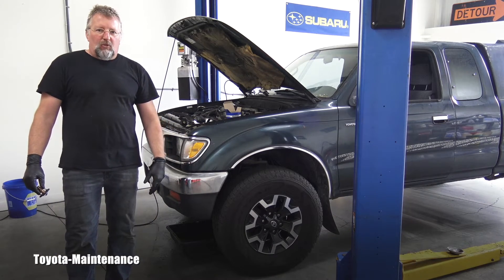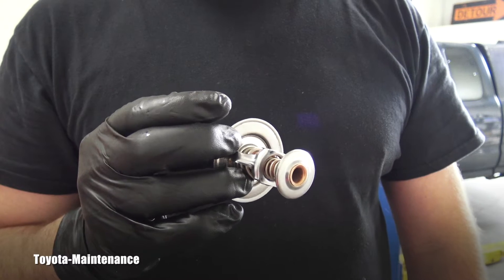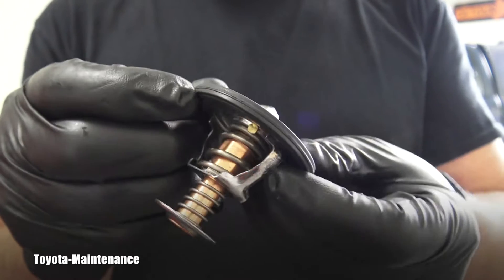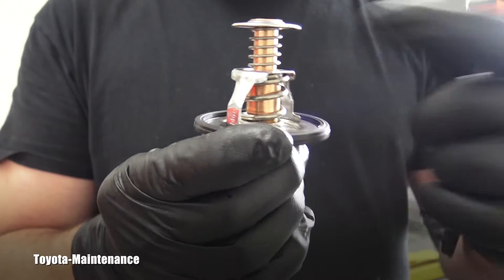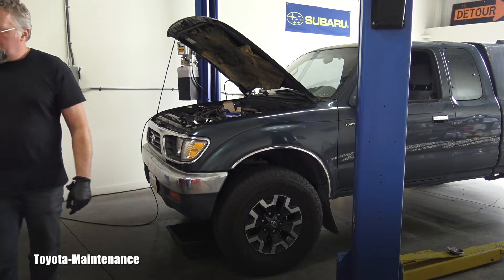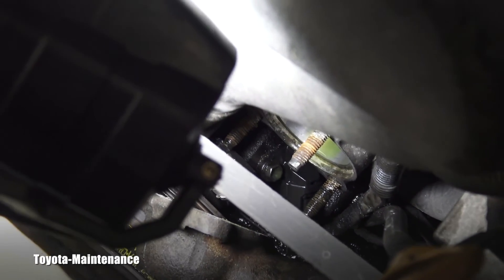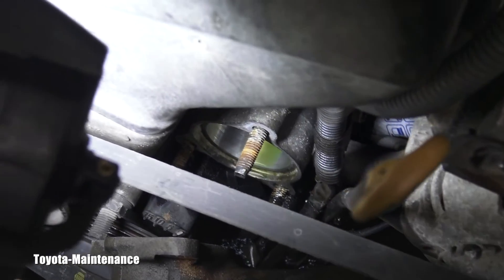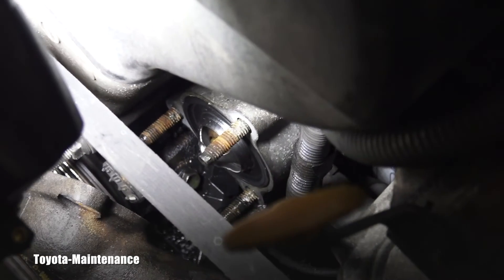Toyota Tacoma Thermostat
All you need to know about 1997 Toyota Tacoma thermostat in 3.4 Liter V6 engine ( model 5VZ-FE )